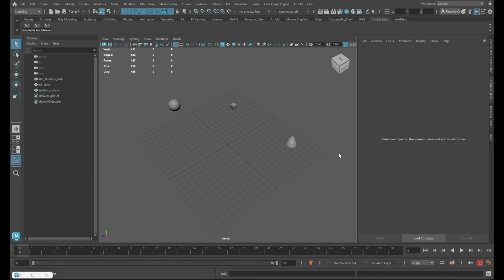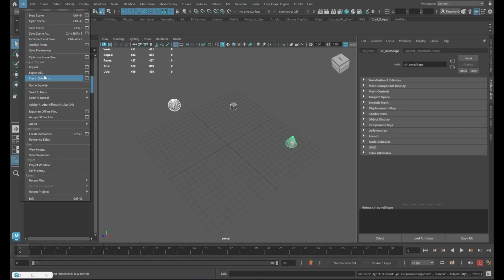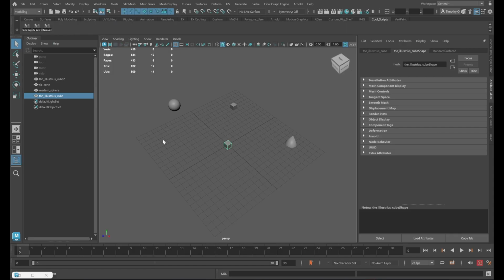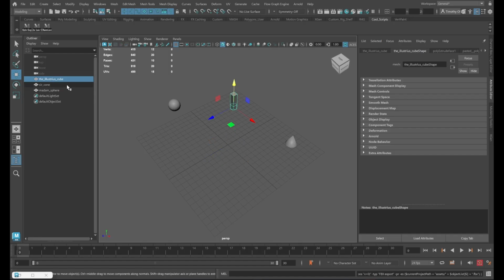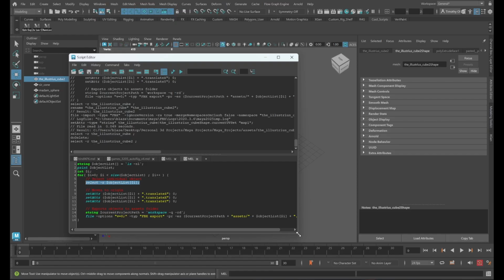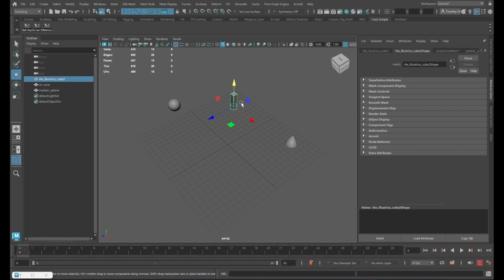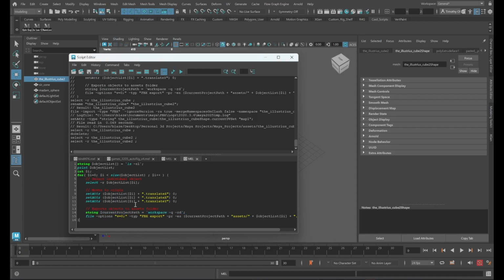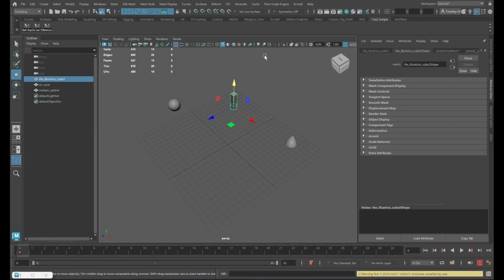Maya Script: Quick Export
This is a video showing off a quick export script I made in mel for maya.

Script (greater than signs aren't allowed, so I just marked in the script where to add it.):
string $objectList[] = `ls -sl`;
print $objectList;
int $i;
for( $i=0; $i (replace with greater than sign) size($objectList) ; $i++ ) {
    // Select individual object
    select -r $objectList[$i];

    // Moves to origin
    setAttr ($objectList[$i] + ".translateZ") 0;
    setAttr ($objectList[$i] + ".translateX") 0;
    setAttr ($objectList[$i] + ".translateY") 0;

    // Exports objects to assets folder
    string $currentProjectPath = `workspace -q -rd`;
    file -options "v=0;" -typ "FBX export" -pr -es ($currentProjectPath + "assets/" + $objectList[$i] + ".fbx");

Comments:
Something I forgot to mention is it uses the name of the selected object as what it exports as.
I also said "game engines like maya and unreal" when I meant to say "game engines like unity and unreal".